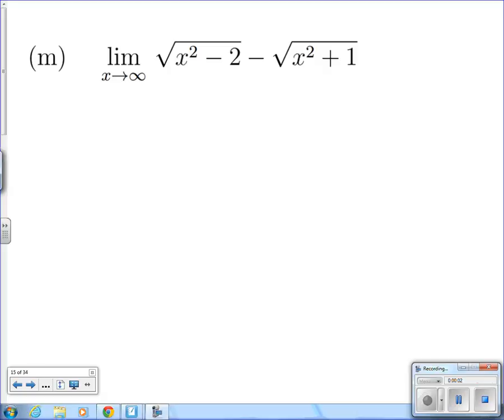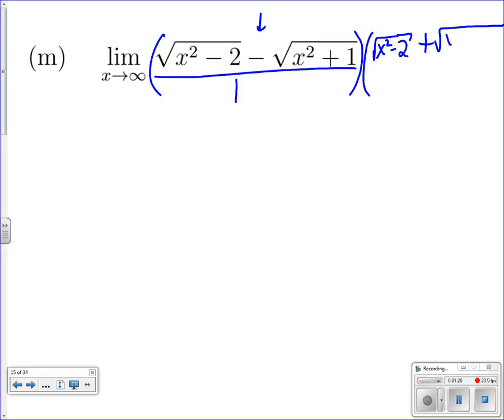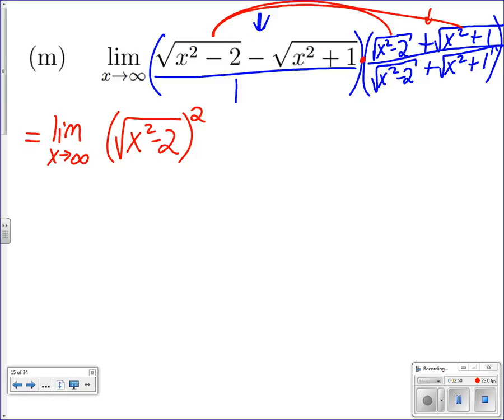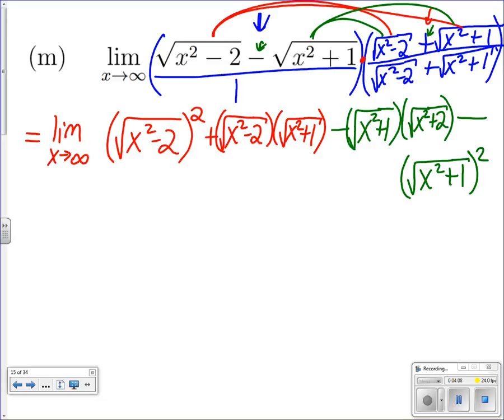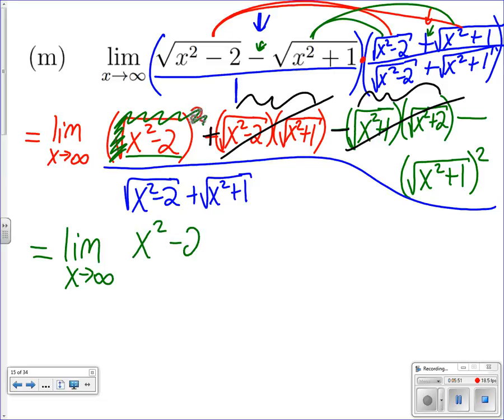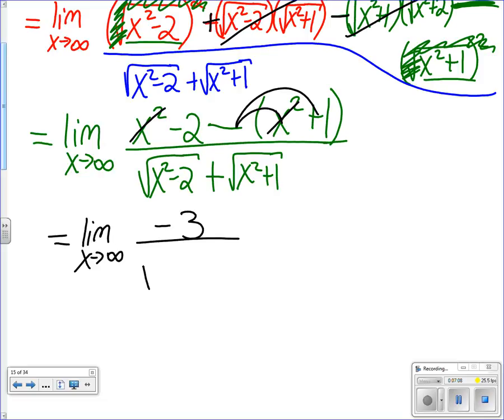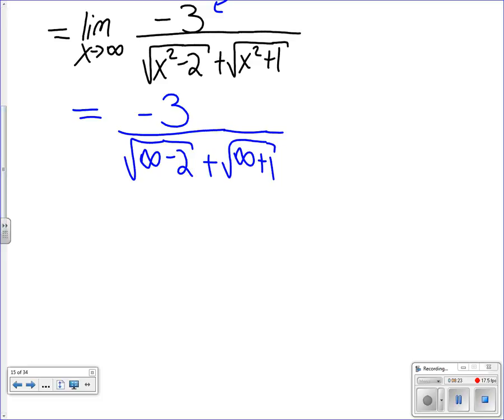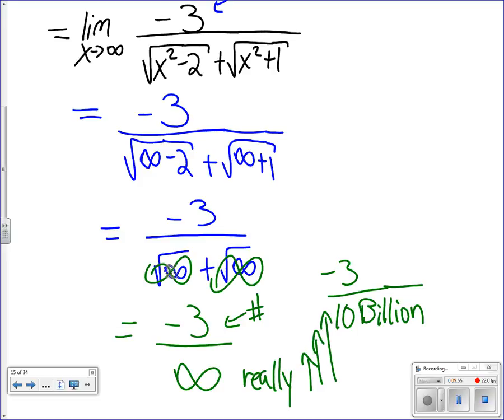Summer Packet Limits Worksheet Problem 3m